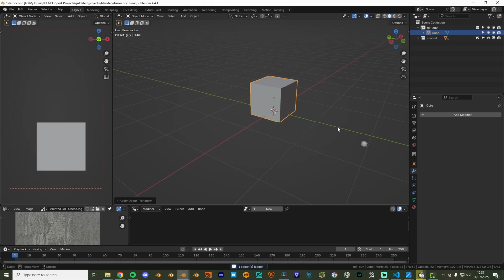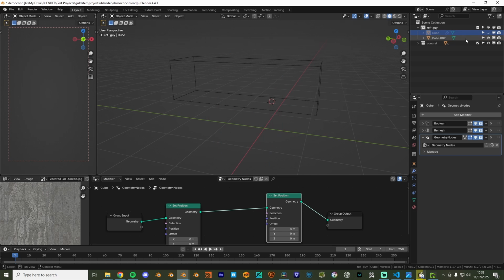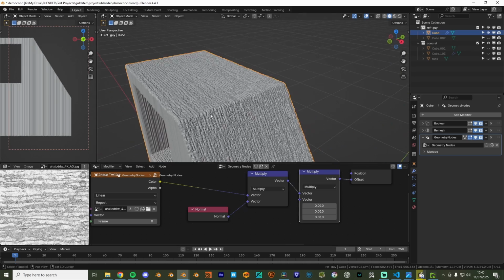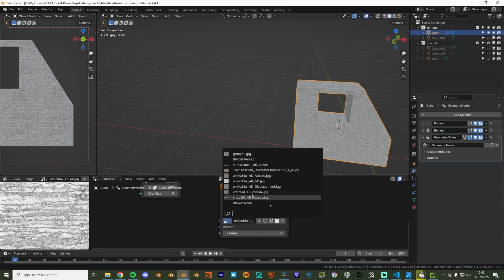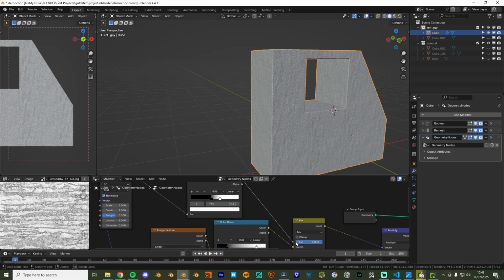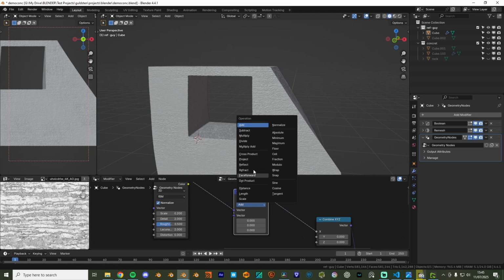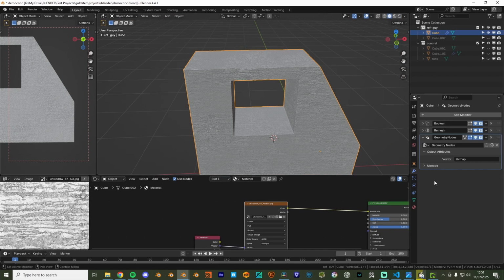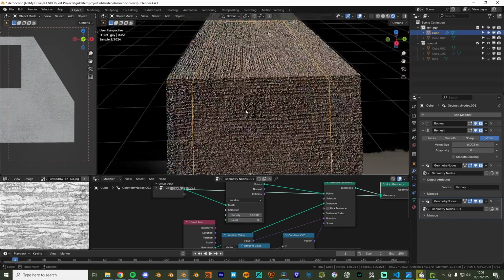Realistic architectural concrete in Blender - Tutorial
Well, here's another concrete tutorial - maybe I have a problem hehe...

-Links-